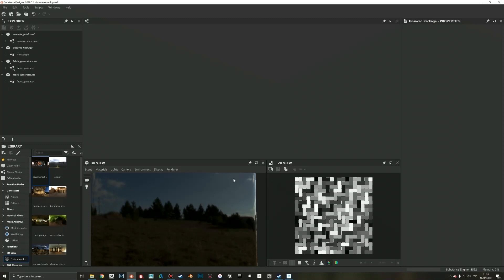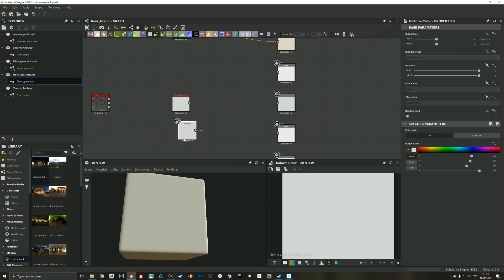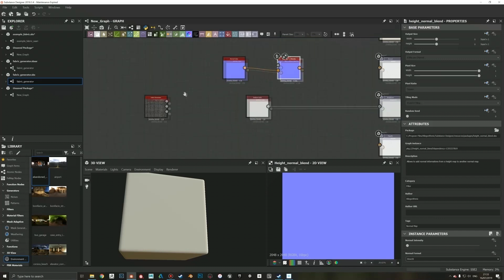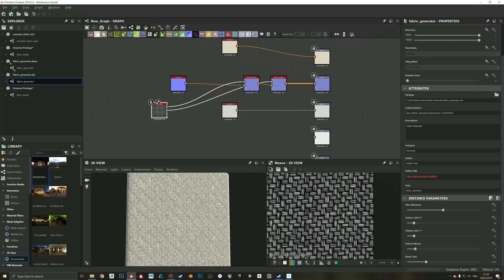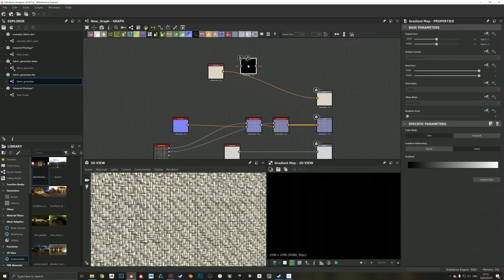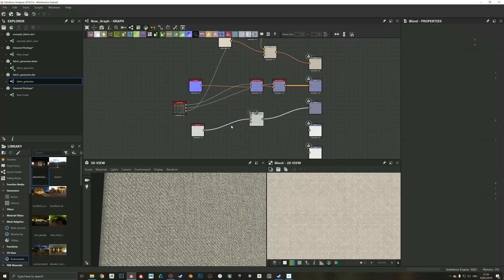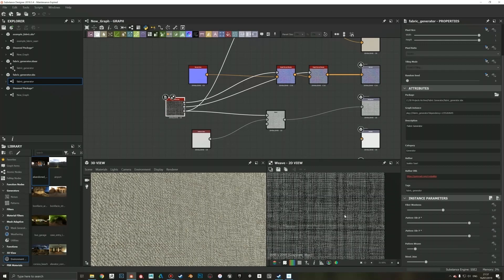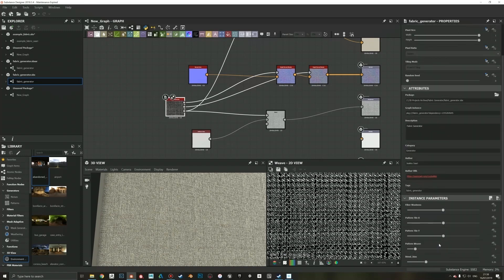Free Fabric Generator Substance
This is a free Fabric Generator substance I created in Substance Designer. This outputs three patterns, basic weave, random pattern and a blend between two.

Several parameters are  exposed such as tile, fiber waviness, and pattern weave.

This substance is a must have in your toolbag.